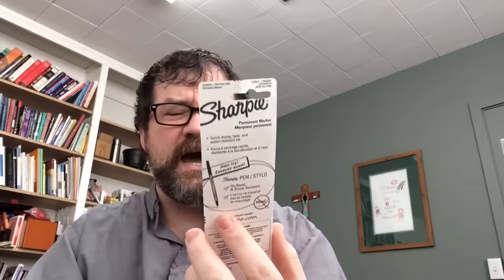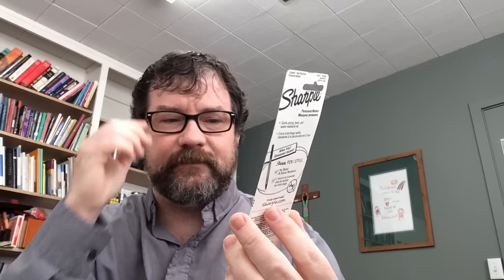Dollar Store Children Sermons - March 27th, 2016 - Easter Sunday